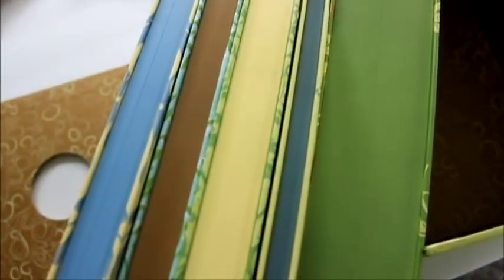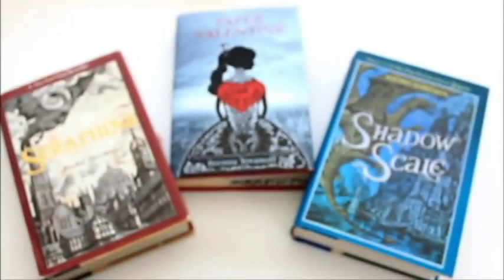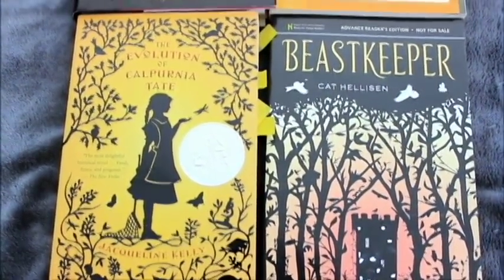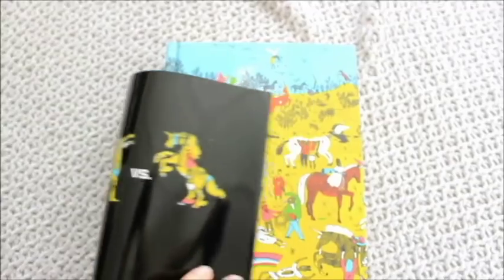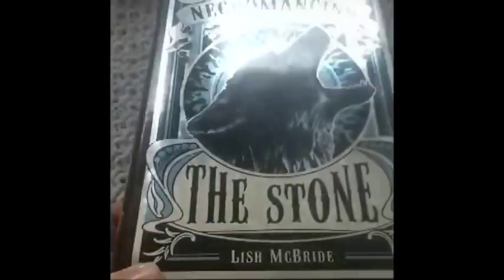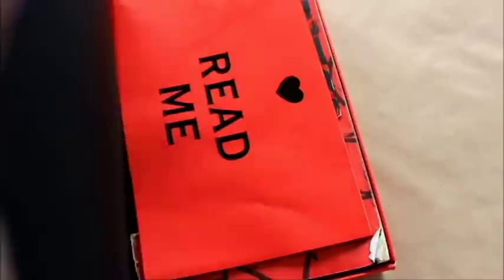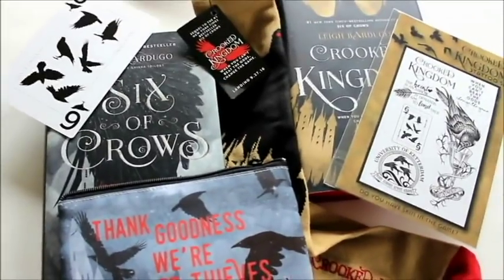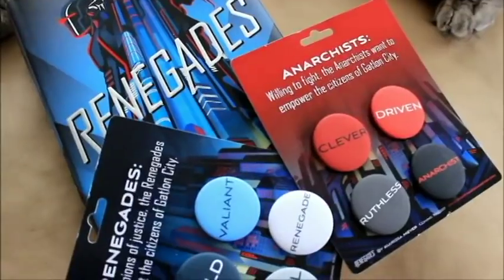28 Days of Book Love | Book Chat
I spent all of last month talking about the little bookish things I love -- and I'm spending today talking about them again. ^_^
Let me know your favorite bookish things in the comments!